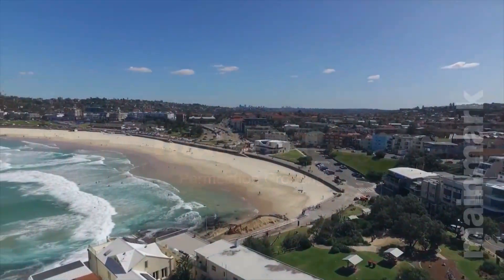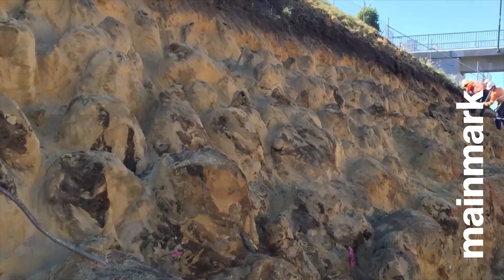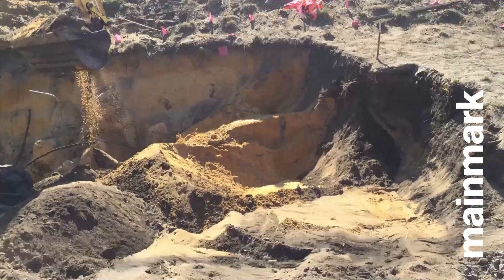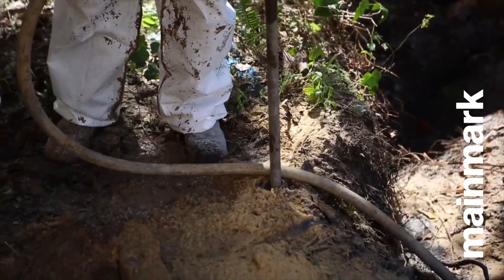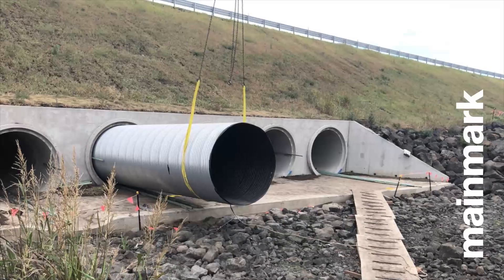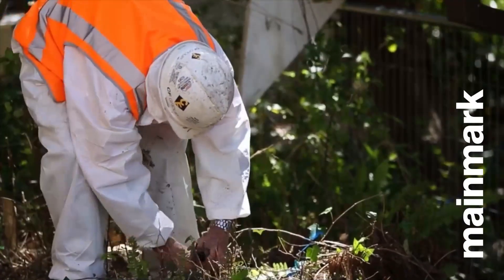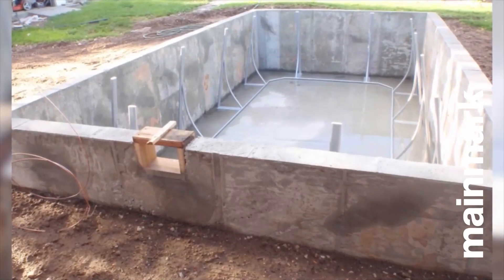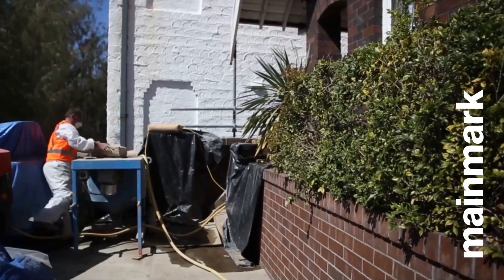Permeation Grouting for Ground Stabilisation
Explore the power of Permeation Grouting, a groundbreaking technique that enhances and stabilises non-cohesive soils like sands. This process creates a solidified mass, providing increased load-bearing capacity and filling micro-voids within the sand.

Discover the versatile applications of Permeation Grouting, from stabilising sunken houses and buildings to reinforcing sandy, non-cohesive ground before excavation begins. Unearth the transformative potential of this technology for ground stability and structural support.